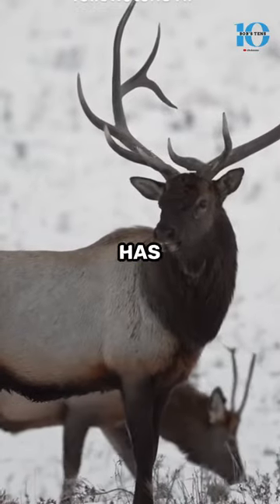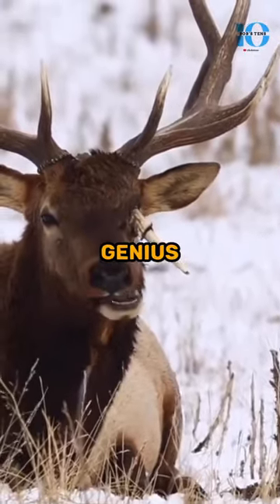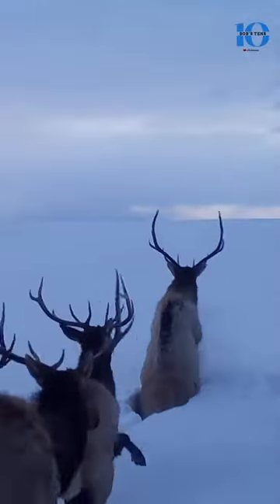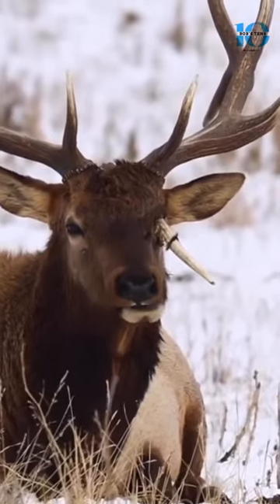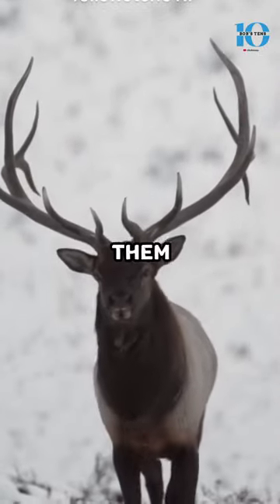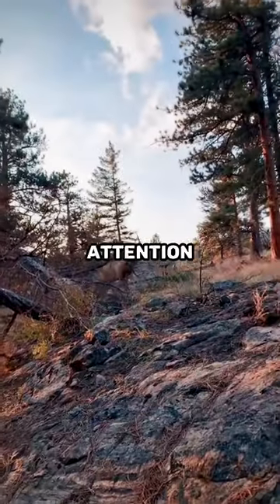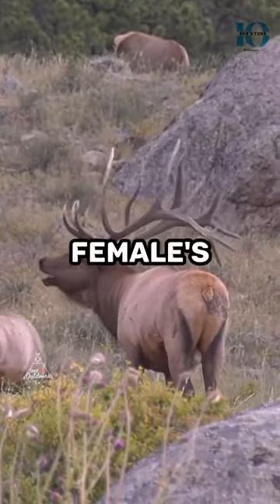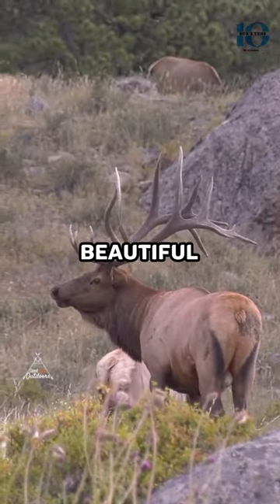Why the ELK has a weird antler.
Why the ELK has a weird horn.